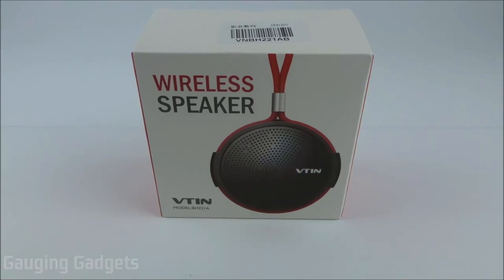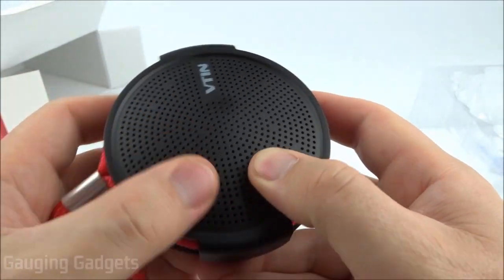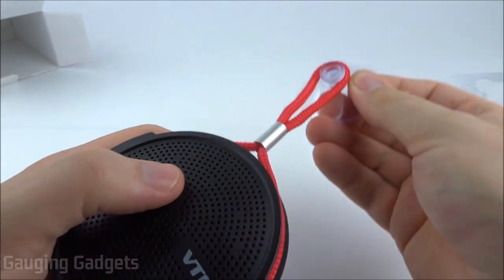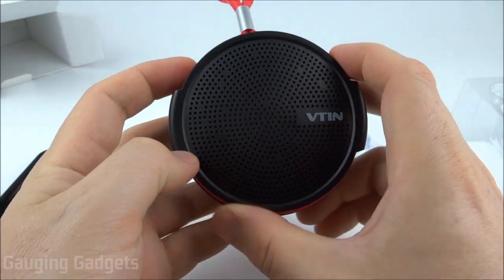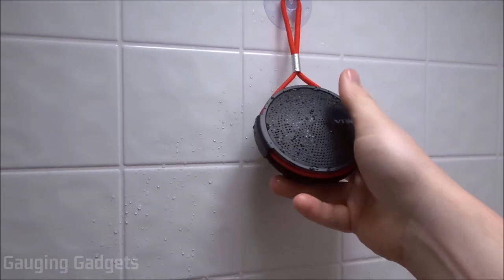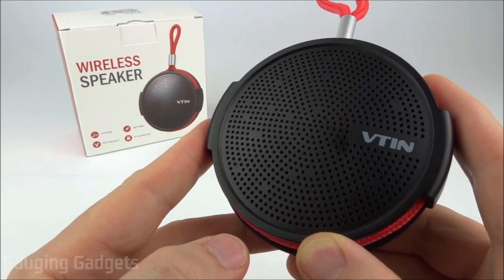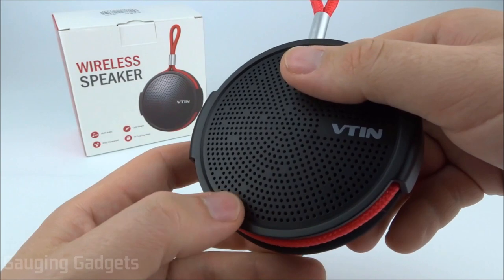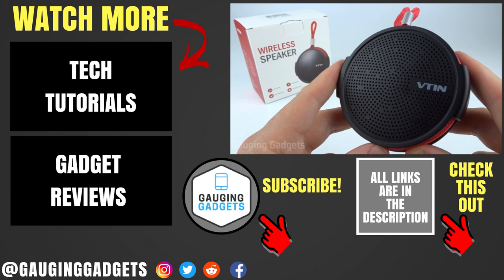Best Bluetooth Shower Speaker Review - Vtin Q1 Portable Bluetooth Speaker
Vtin Q1 Portable Bluetooth Speaker, Waterproof Wireless Speaker with 8W Loud HD Sound, Shower Speaker with Suction Cup, Built in Mic, TF Card, for Bathroom, Pool, Beach, Outdoor
Vtin Q1 Speaker on Amazon(paid link)

Looking for a new bluetooth shower speaker? In this unboxing and review we test the Vtin Q1 Bluetooth Shower Speaker. This wireless shower speaker features 8 hours of battery playtime, a design that makes it easy to hang to mount in your shower, and is waterproof IPX5.

Pros of the Vtin Q1 Portable Bluetooth Speaker:
 • Waterproof IPX5 which means it works great in your shower
 • Very durable design with most of the speaker covered in a robber material. I dropped it during my testing and it didn't even show any scratches.
 • Great looking speaker with a really cool looking speaker grill and the red nylon rope.
 • Speaker sounds great with very clear and loud sound. Strong bass.
 • Compatible with iPhone and Android.
 • Good bluetooth range of ~30 feet.

Cons of the Vtin Q1 Portable Bluetooth Speaker:
 • Microphone is low quality, but it's not that in important for this product.